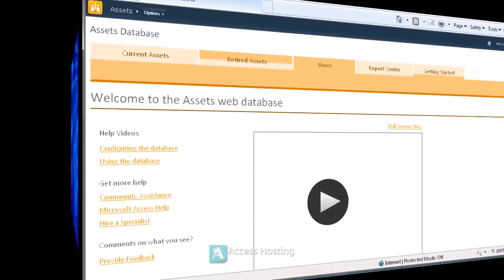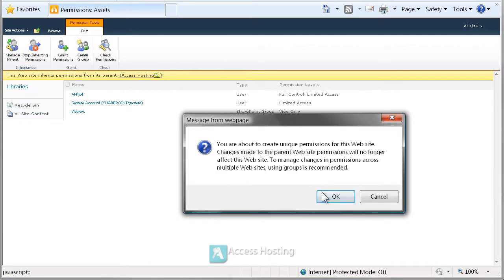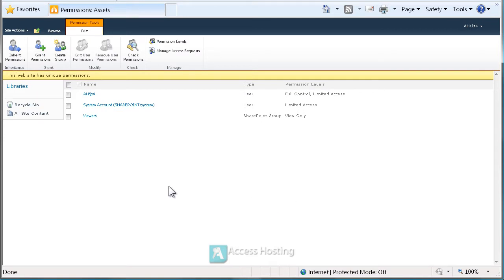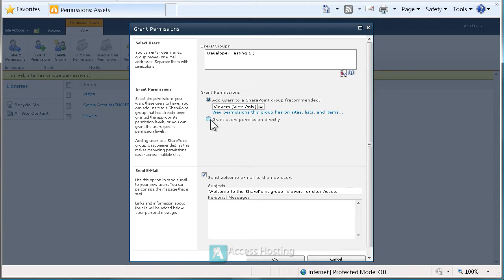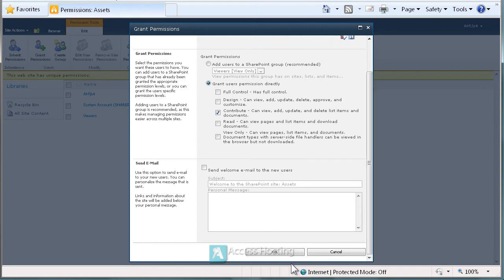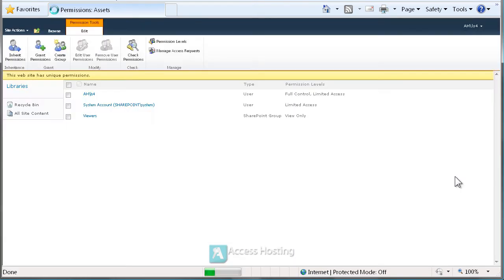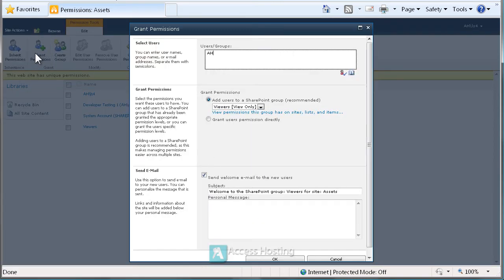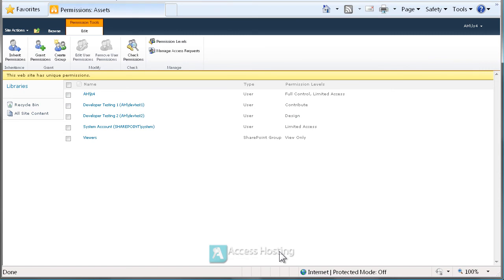How to Add Users to Your Access Hosting Site